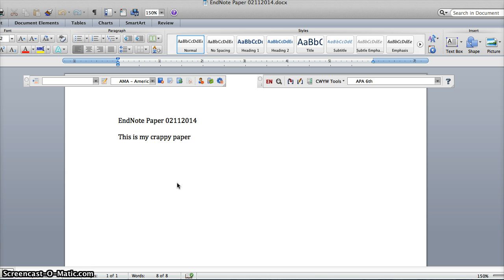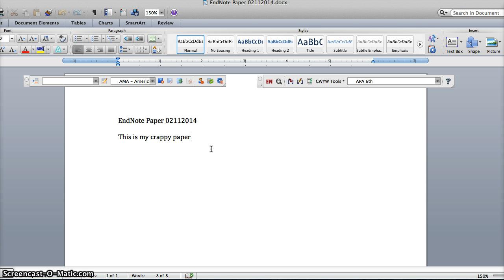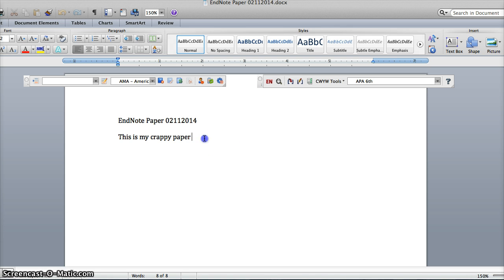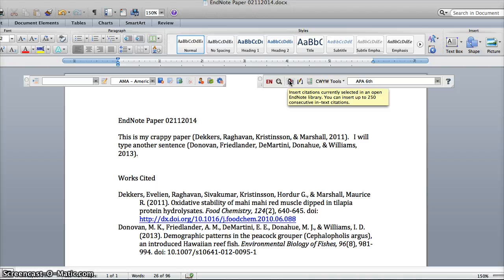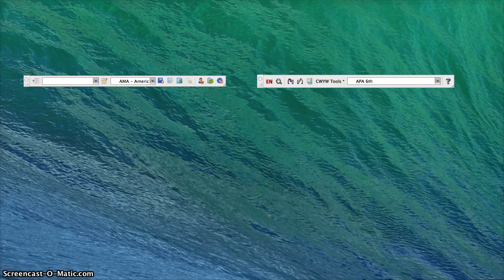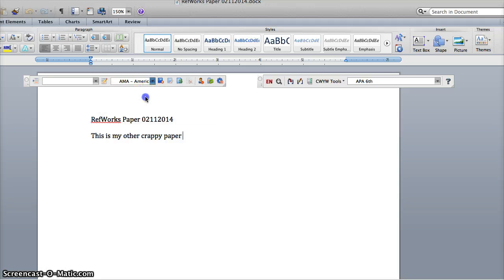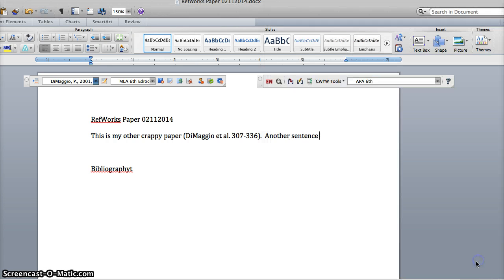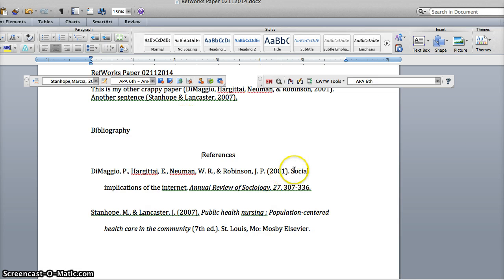IDH 3350 - Using EndNote and RefWorks with MS Word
Using RefWorks and EndNote with MS Word